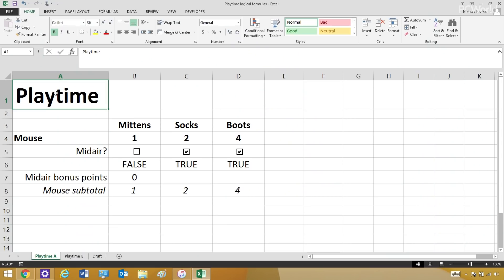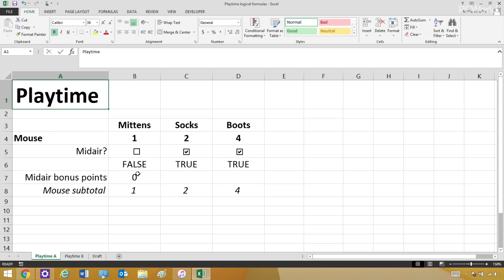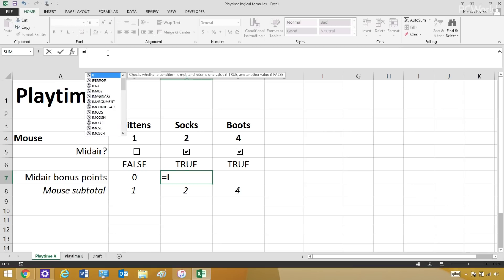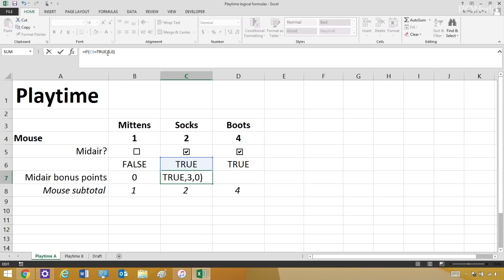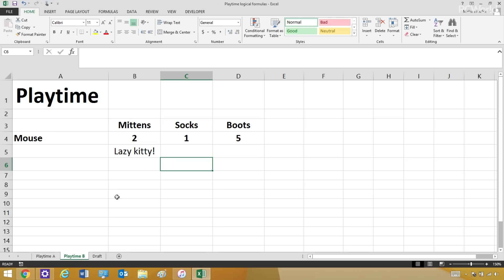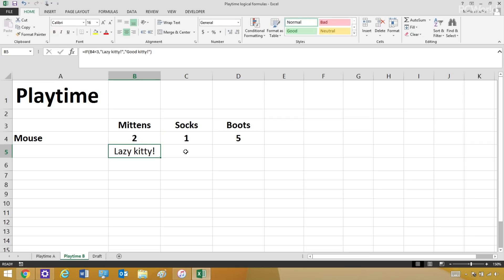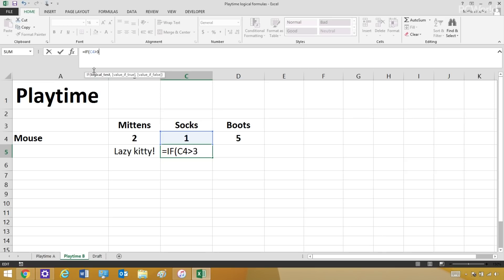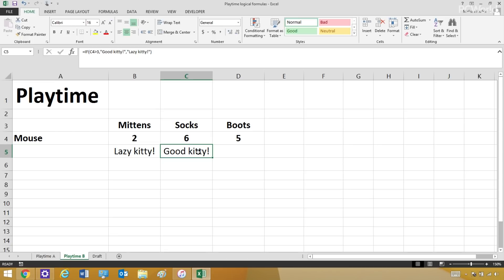How Excel logical functions can do the number-crunching work for you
When you have a big, ugly spreadsheet, logical formulas can help you make sense of it all by looking for results or patterns that you specify. We show you how to set up a simple one.